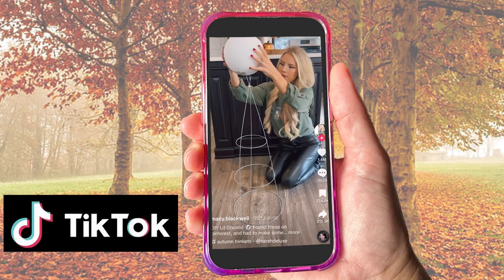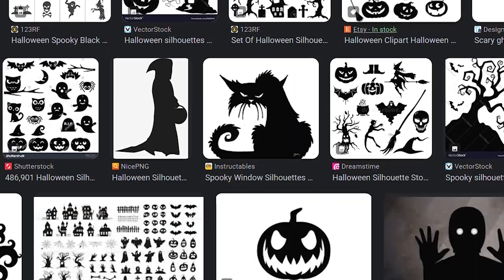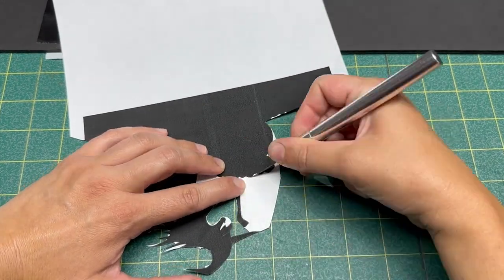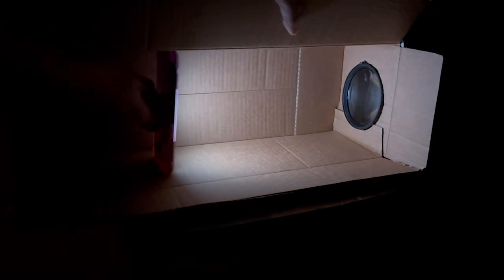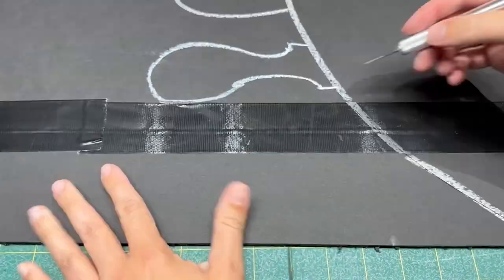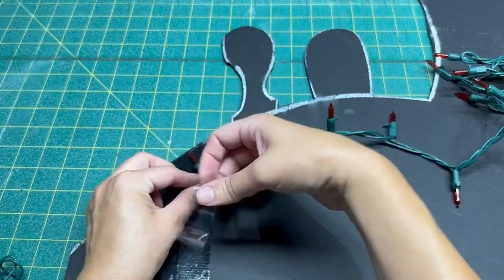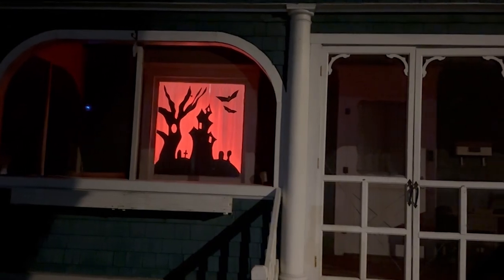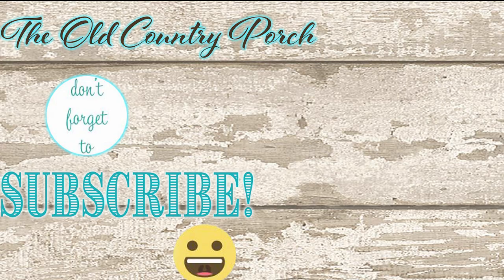Viral DIY Halloween Decor - Is it Really as Easy as they say?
Testing out viral DIY Halloween decor videos to see if they are really as easy and affordable as they make it look! Today I'm making these Halloween window cutouts with lights. Perfect for spooky window decorating!

Foam Board
Orange Lights
Suction Cups